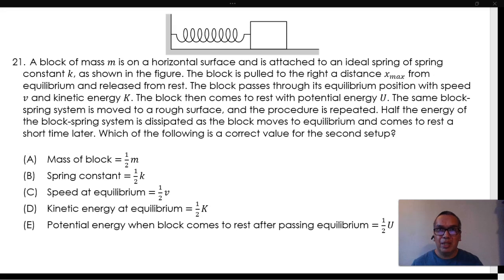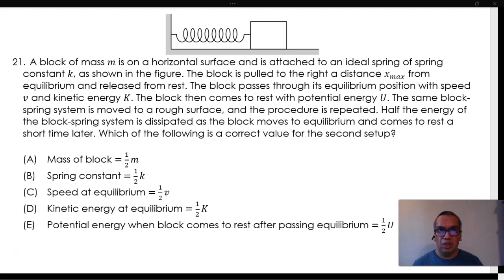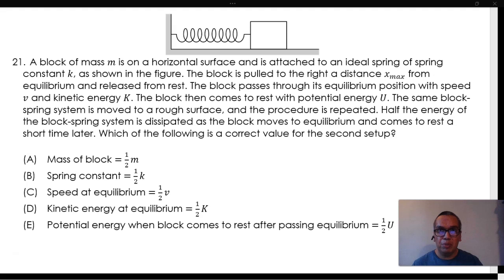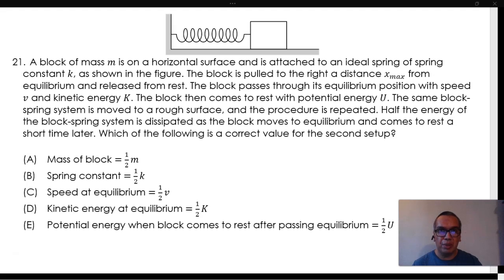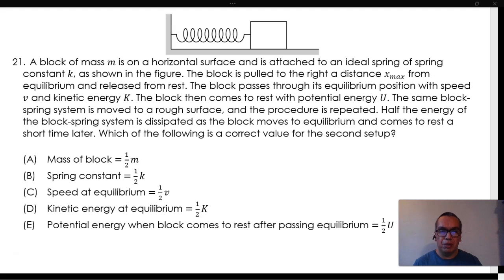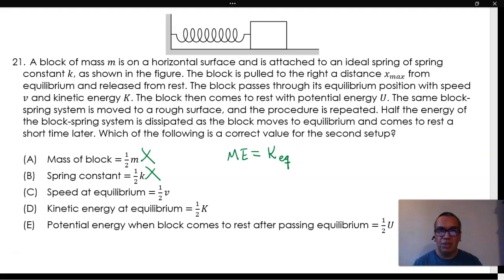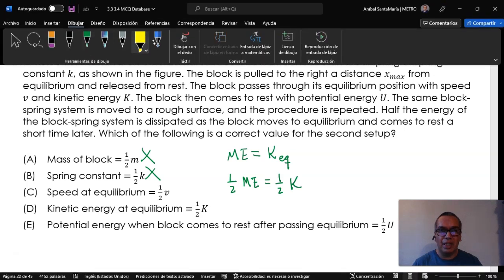3.3-17 What Changes when there is Friction in a System as Opposed to No Friction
How much energy remains in a spring-mass system under the effect of friction forces? This video describes how to relate the amount of energy in a system in simple harmonic motion, versus a system where a nonconservative force is being exerted.